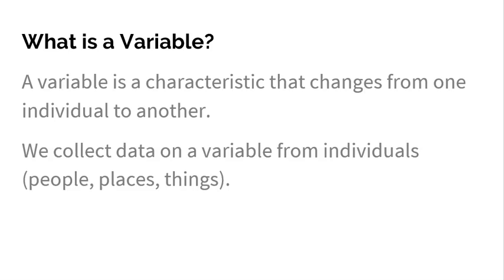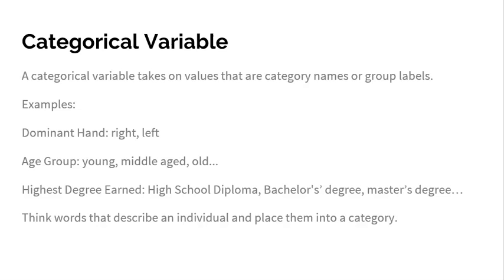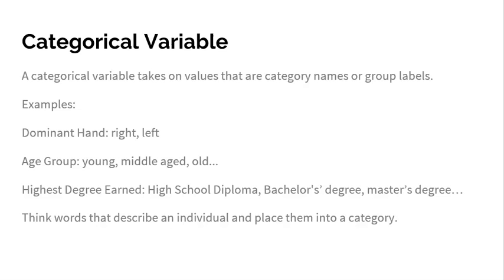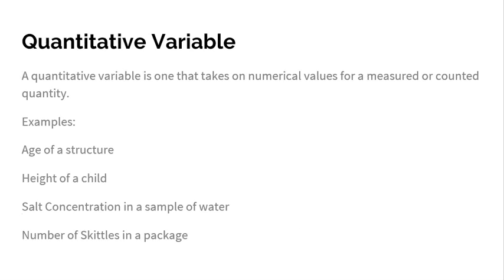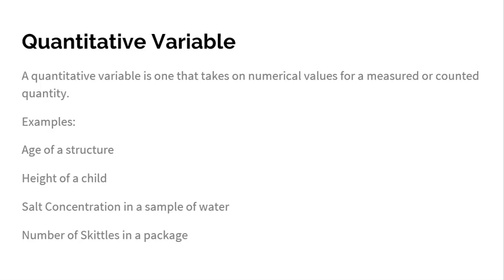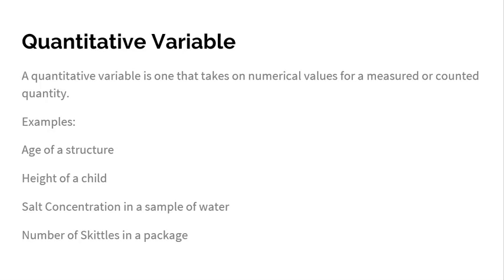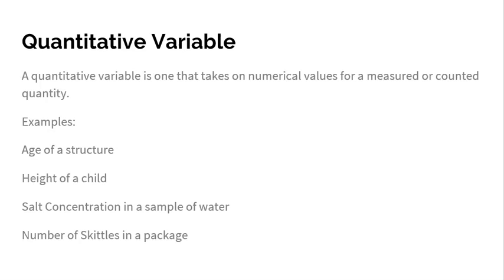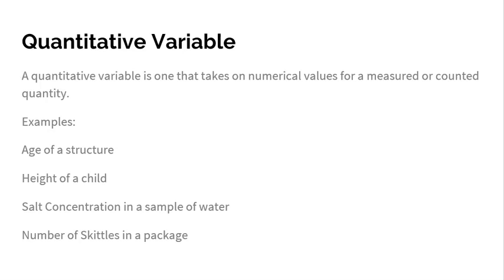AP Stats - Topic 1.2 The Language of Variation: Variables